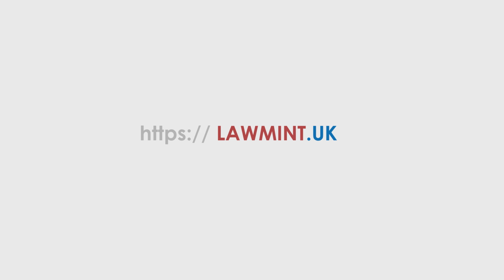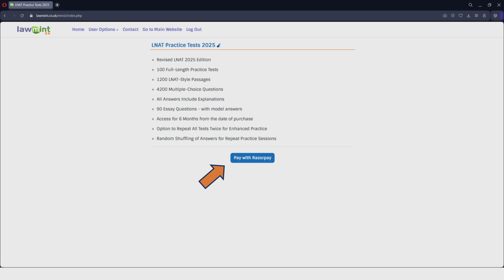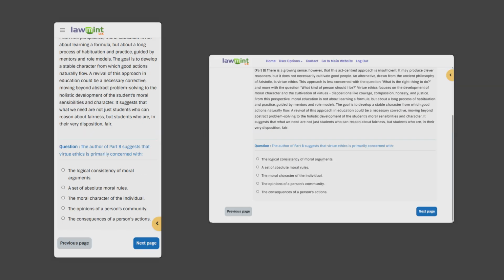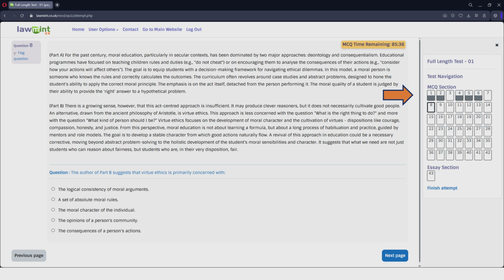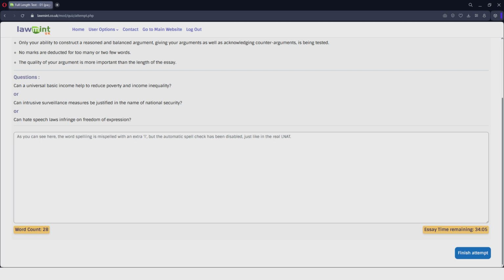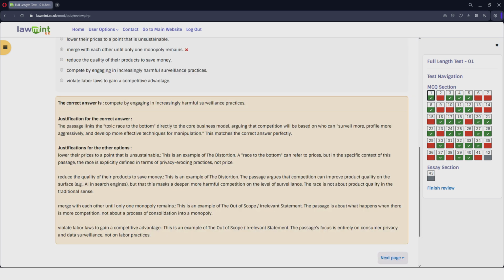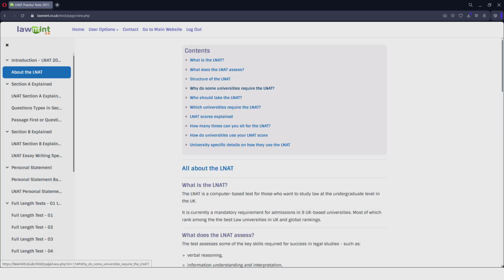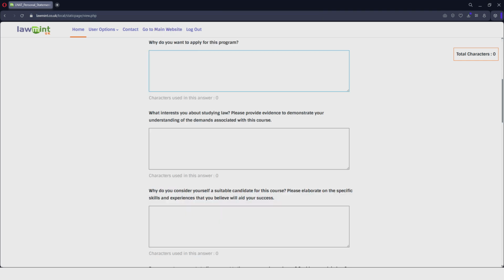LNAT 2025 Practice Tests Model Papers Free Test Introduction LawMint uk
Comprehensive LNAT Practice Series: Key Features and User Guide
The latest edition of the LawMint LNAT practice series has been significantly upgraded to offer an unparalleled preparation experience. With a massive increase in content, enhanced learning tools, and a user-friendly interface, the series is designed to fully equip you for the LNAT. This guide provides a detailed overview of the new features, platform navigation, and supplementary resources.
What's New in the Latest Edition?
The new series represents a monumental expansion in practice material, ensuring you have more than enough content to master every aspect of the exam.
100 Full-Length Practice Tests: A substantial increase from the previous 30 tests, providing extensive and varied practice opportunities.
1200 Comprehension Passages: Corresponding to the 100 tests, this volume of reading material will sharpen your critical analysis and comprehension skills.
4200 Multiple-Choice Questions (MCQs): With 42 MCQs per test, you can thoroughly drill the question styles and logical reasoning required for Section A.
Comprehensive Explanations: A crucial upgrade from previous editions. Now, detailed justifications are provided for all answer options—not just the correct one. This helps you understand precisely why an option is right and, just as importantly, why the others are wrong, deepening your understanding of the LNAT's logic.
Getting Started: Access and Purchase
The platform is designed for simplicity, allowing you to focus on practice from day one.
Access the Platform: Visit the main website at lawmint.uk and click on the ‘Practice Login’ link in the menu.
Try a Demo: On the main page, you can review the contents of the series and try a free demo practice test.
Purchase and Enrol: When ready, click the ‘Buy’ or ‘Access’ button. Complete the payment via the secure gateway for immediate access.
Find Your Course: Once enrolled, your course link will appear under the ‘My Enrolled Courses’ section on the main page. The 100 tests are conveniently grouped into batches of 10 for easy navigation.
Should you encounter any issues, please use the contact page to reach our support team.
Navigating the Practice Tests
User Interface: The clean, minimalist design eliminates distractions. You can start a test by clicking the link and then the ‘Start’ button.
Navigation: Use the ‘Previous’ & ‘Next’ buttons to move between questions. A navigation pane provides an overview of your progress (answered questions appear in grey, unanswered in white) and can be toggled on or off to maximize screen space.
Device Compatibility: The entire platform is browser-based, requiring no app. You can practice on a mobile phone, tablet, or computer. However, it is highly recommended to complete as many tests as possible on a desktop or laptop to simulate the real LNAT testing environment.
Flexible Timer: A timer is included to help you with pacing, but it will not automatically end your test when it reaches zero. This allows for flexible practice sessions, enabling you to work through one or two passages at a time if you're short on time.
Simulating the Real LNAT Experience
The practice tests are designed to meticulously replicate the conditions of the actual LNAT.
Section A to B Transition: When you reach Question 42, a warning will appear. Just like in the real LNAT, once you proceed to the essay section (Section B), you cannot return to the MCQ section (Section A).
Essay Section: You will be prompted to write an essay of approximately 500-600 words (with a 750-word upper limit). Crucially, the automatic spell-check function in your browser will be disabled, forcing you to pay close attention to spelling and grammar, just as you would in the test centre.
Submission and Review: After completing the essay, click ‘Finish Attempt’. An attempt summary page will show if you've skipped any questions (unlike the real LNAT, our system allows you to go back at this stage). Click ‘Submit All and Finish’ to finalize your test.
Post-Test Analysis and Additional Resources
Score Report: You will immediately see your overall score, with a breakdown of correct and incorrect answers.
Detailed Explanations: Scroll down to review the in-depth justifications for every answer option for every question. You can also access model essays for the specific topic you wrote about. Your own essay is not evaluated by the system, mirroring the real LNAT where unscored essays are sent directly to universities.
Essay Speed Analyser: This unique tool asks you to write on a topic for one minute to assess your typing speed. It provides valuable insight into how much time you might need to structure, write, and polish your essay within the exam’s time constraints.
Personal Statement Generator: Answer a series of 12 guided questions, and the tool will compile your answers into a single text file. You can then download and refine this draft offline to build a strong personal statement for your university applications.